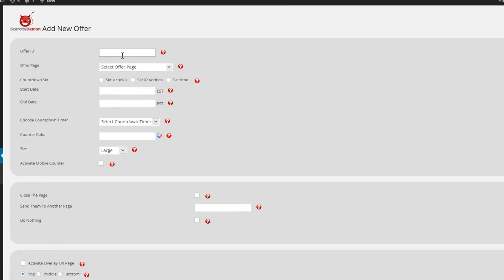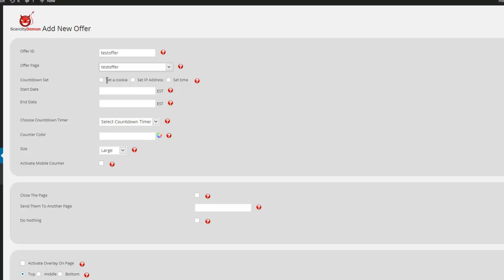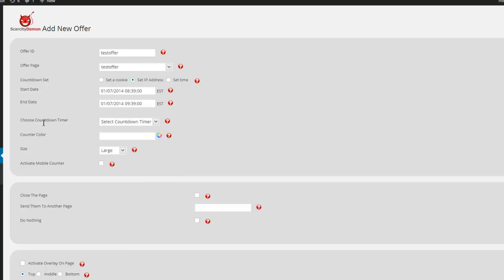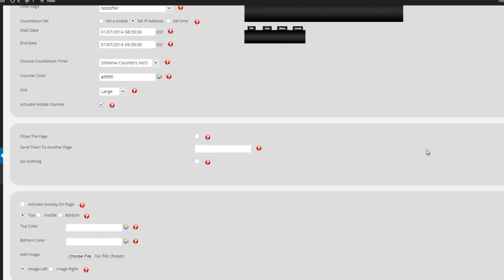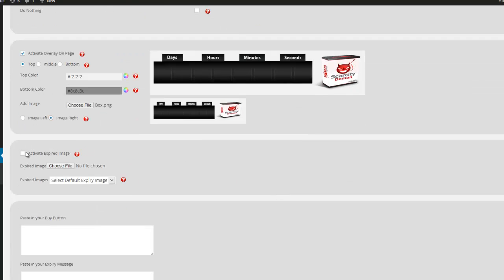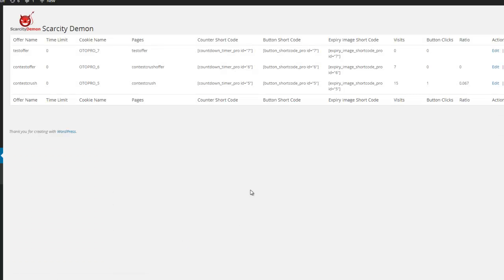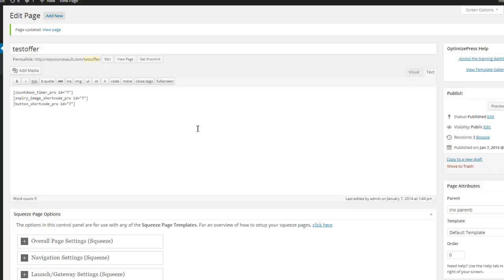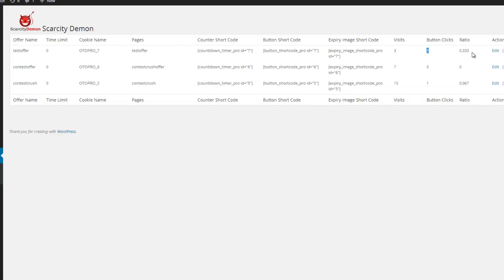general scarcity demon